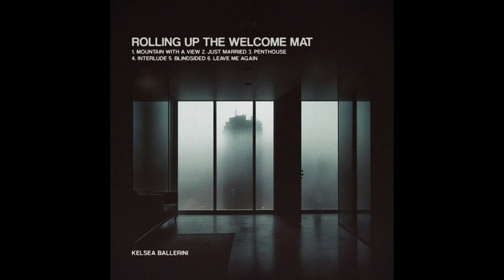Five Weekly Favorites | Week 206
Happy Friday! Watch to see what we've been loving this week

Amazon Storefront